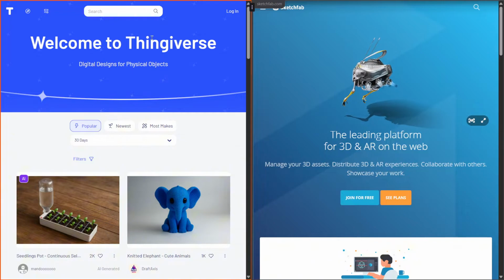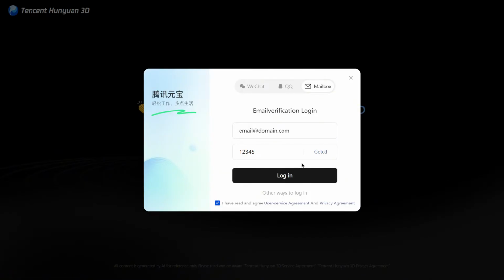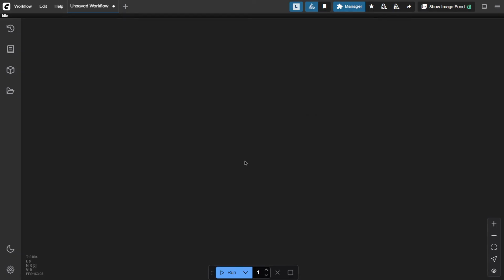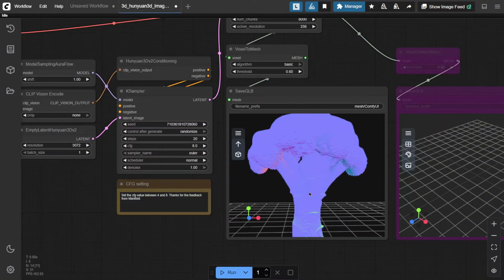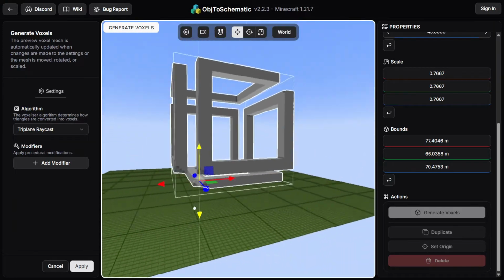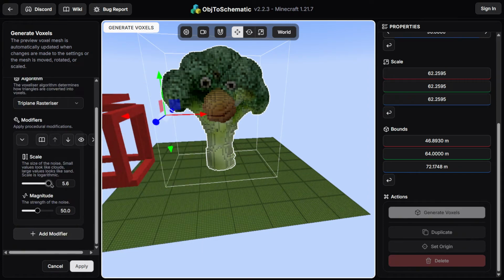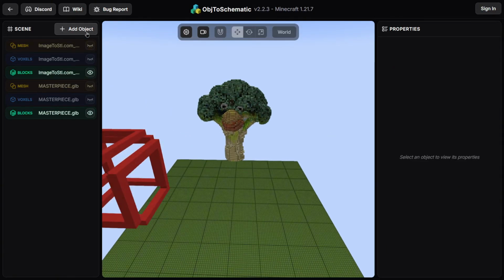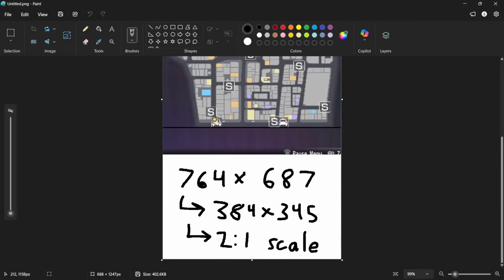Converting A Picture Into A Minecraft Structure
A video showing how to take any image, or existing 3d model, and put it into Minecraft. Hope this can be useful to someone!

This video is also testing out not adding music and some various mic settings. Sorry if sounds off at places.

Timestamps
0:00 Intro
0:24 Step 1 Method 1 Download Model
1:58 Step 1 Method 2 Convert Image (online)
7:13 Step 1 Method 3 Convert Image (ComfyUI)
11:56 Step 2 Create Schematic
21:15 Step 3 Importing Schematic
23:06 The "fun" way